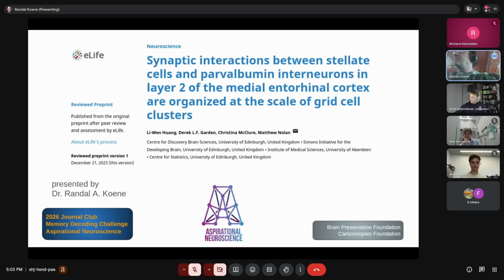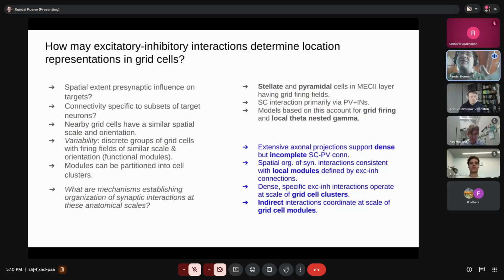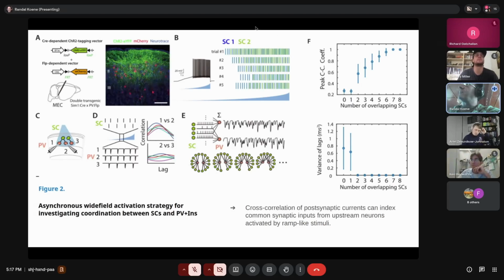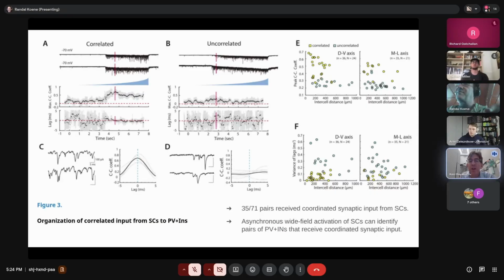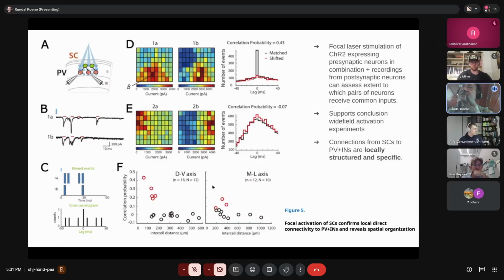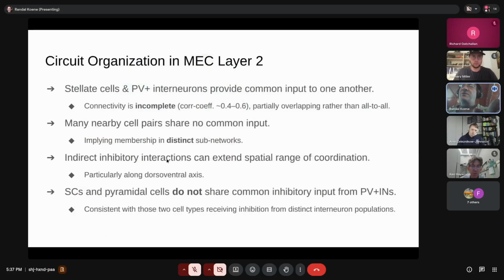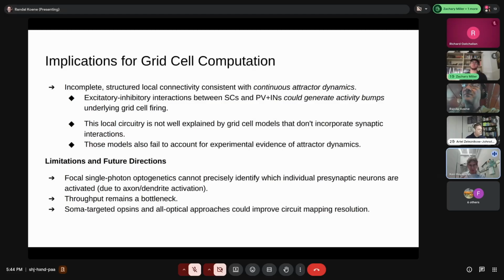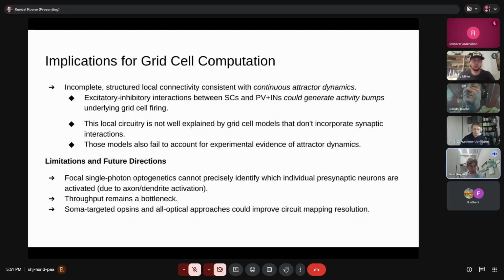MDJC26 Synaptic interactions between MEC stellate cells & interneurons org. at grid cell clusters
Synaptic interactions between stellate cells and parvalbumin interneurons in layer 2 of the medial entorhinal cortex are organized at the scale of grid cell clusters
Li-Wen HuangDerek LF GardenChristina McClureMatthew F Nolan

Presented by Dr. Randal A. Koene, 26 May 2026

Abstract
Interactions between excitatory and inhibitory neurons are critical to computations in cortical circuits but their organization is difficult to assess with standard electrophysiological approaches. Within the medial entorhinal cortex, representation of location by grid and other spatial cells involves circuits in layer 2 in which excitatory stellate cells interact with each other via inhibitory parvalbumin expressing interneurons. Whether this connectivity is structured to support local circuit computations is unclear. Here, we introduce strategies to address the functional organization of excitatory-inhibitory interactions using crossed Cre- and Flp-driver mouse lines to direct targeted presynaptic optogenetic activation and postsynaptic cell identification. We then use simultaneous patch-clamp recordings from postsynaptic neurons to assess their shared input from optically activated presynaptic populations. We find that extensive axonal projections support spatially organized connectivity between stellate cells and parvalbumin interneurons, such that direct connections are often, but not always, shared by nearby neurons, whereas multisynaptic interactions coordinate inputs to neurons with greater spatial separation. We suggest that direct excitatory-inhibitory synaptic interactions may operate at the scale of grid cell clusters, with local modules defined by excitatory-inhibitory connectivity, while indirect interactions may coordinate activity at the scale of grid cell modules.

ELife Assessment
In this compelling study, the authors examine the interactions between stellate cells and PV+ interneurons in the medial entorhinal cortex. Huang et al. focus on the spatial distribution of synaptic inputs and demonstrate that closely located neuron pairs receive common inputs, suggesting a structured functional organization in the entorhinal cortex. Advanced dual whole-cell patch recordings further reveal patterns of postsynaptic activation, indicating intensive interactions within clusters of these neurons, with weaker interactions between clusters. These findings offer significant insights into the functional dynamics of the entorhinal cortex and the circuit mechanisms that shape grid cell activity. This study is important not only for the field of MEC and grid cells, but also for broader fields of continuous attractor networks and neural circuits.